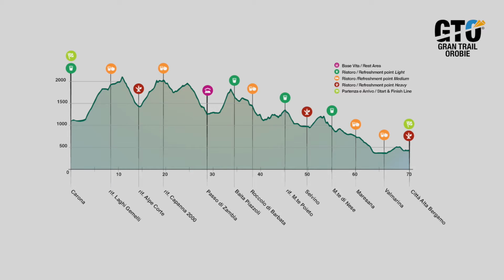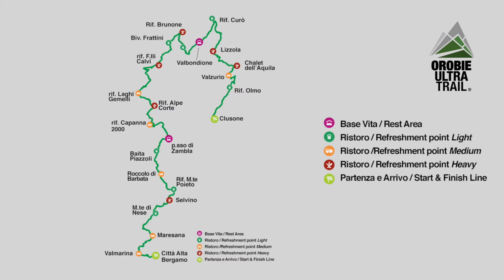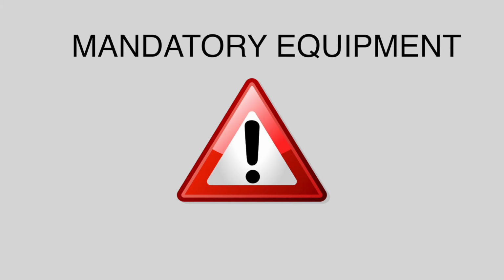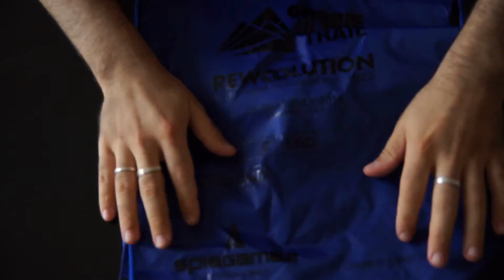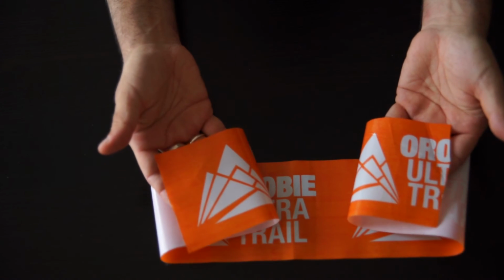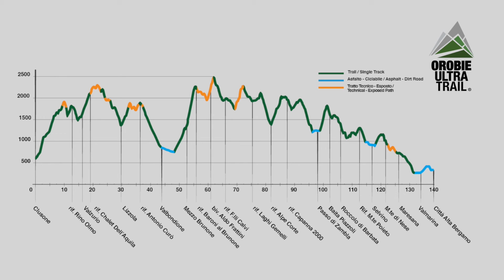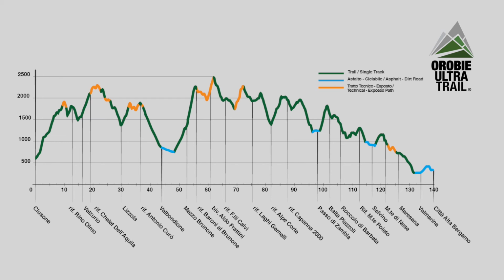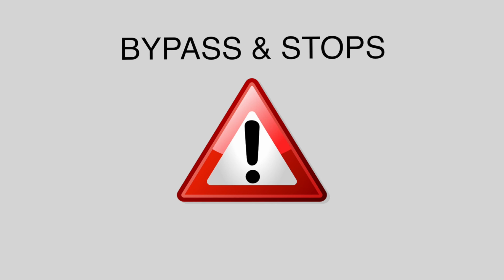Race Briefing - Orobie Ultra-Trail® - Ed. 2 - 2016 - ENG Podcast